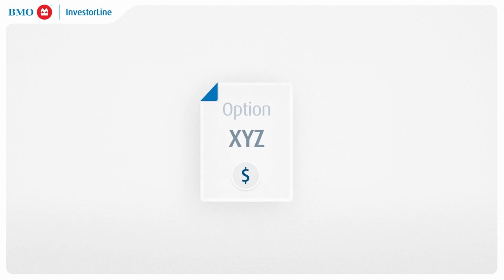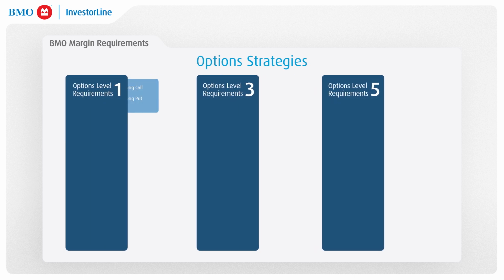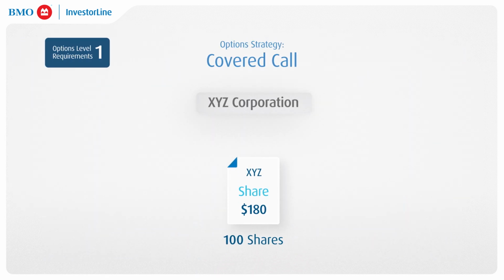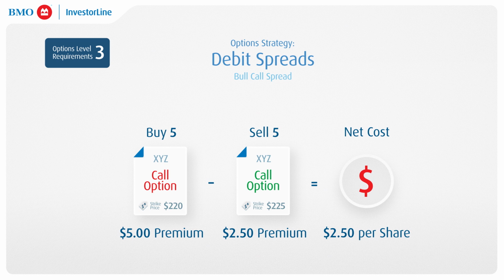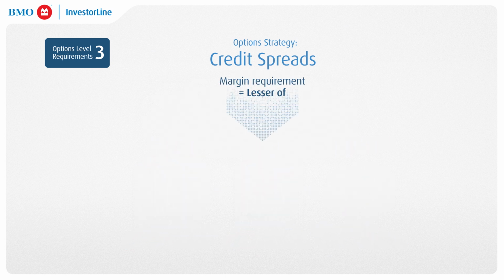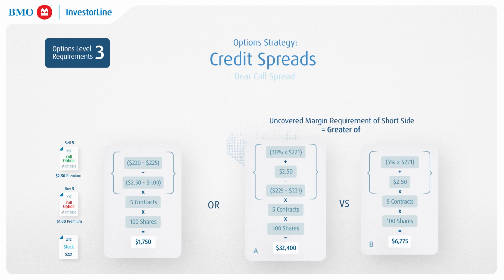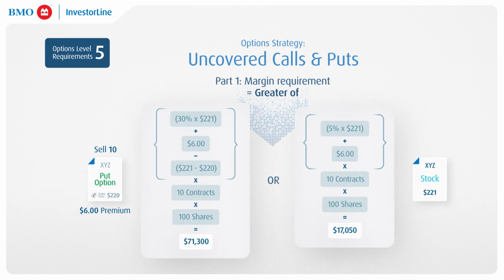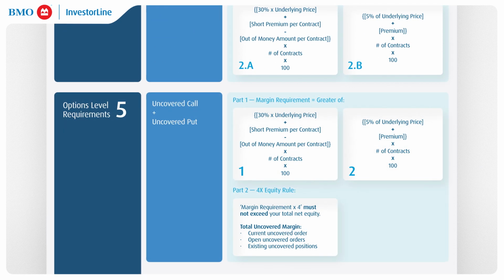Margin Requirements with Options Trading - BMO InvestorLine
Managing risk and leveraging strategies in options trading necessitates understanding margin requirements, an integral aspect of risk management and efficient capital allocation. From simple long calls and puts to complex uncovered options, explore how different strategies come with different margins to serve as financial safeguards. Learn how to manage risk and leverage strategies in options trading with BMO InvestorLine's varied margin requirements.

Visit the BMO Investment Learning Centre and find more resources that can help you through any stage of your investing & financial journey